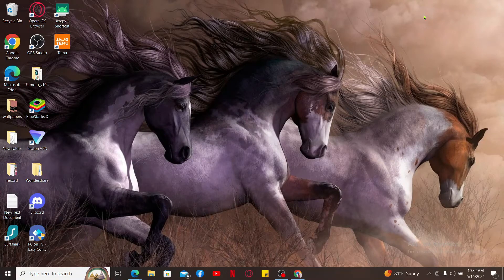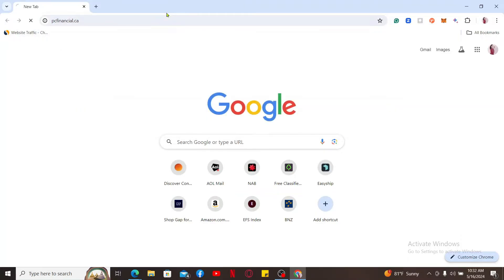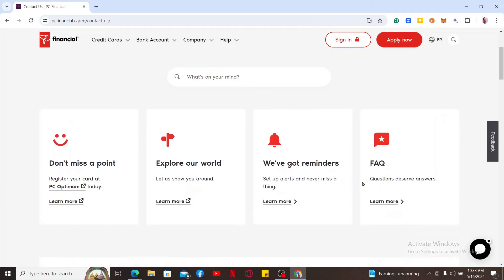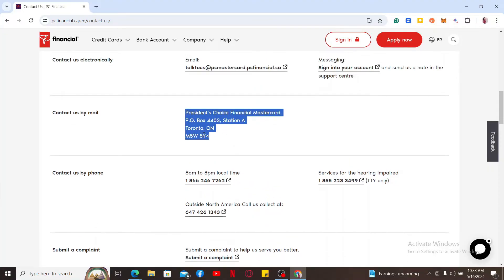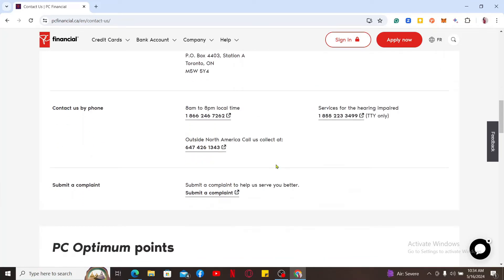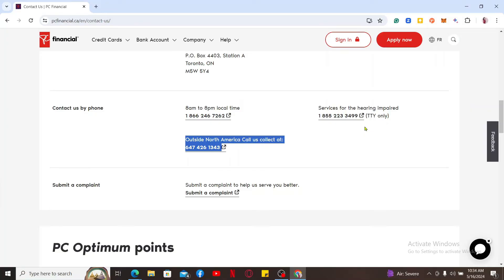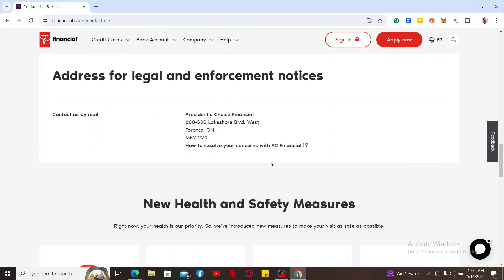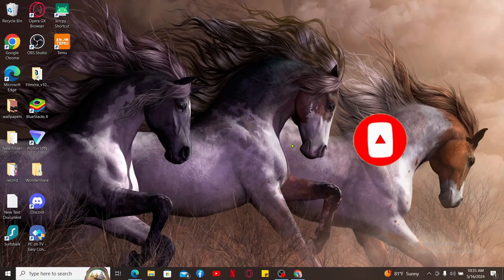How to Cancel PC Financial Credit Card 2024?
Welcome to our PC Financial Credit Card tutorial! In this video, we'll guide you through the steps to cancel your PC Financial Credit Card, ensuring the process is straightforward and stress-free.
Whether you're transitioning to a different card, streamlining your credit accounts, or no longer need your PC Financial Credit Card, we’re here to help you navigate the cancellation process with ease.
Follow along as we demonstrate how to cancel your PC Financial Credit Card. We'll cover how to contact PC Financial customer service, the information you'll need to provide, and the steps to ensure your account is closed securely.